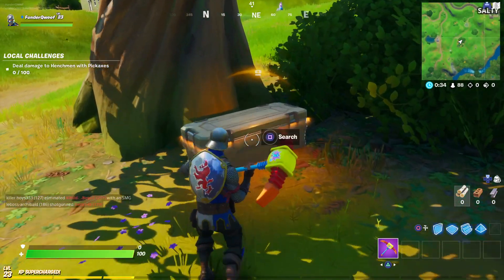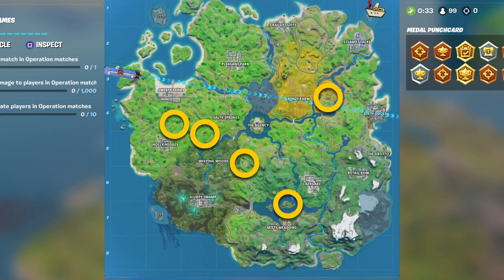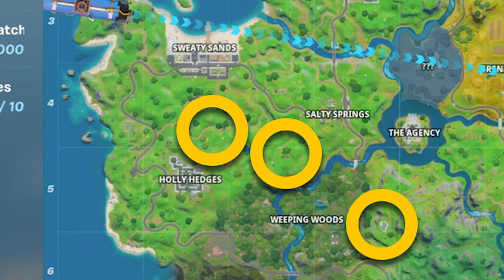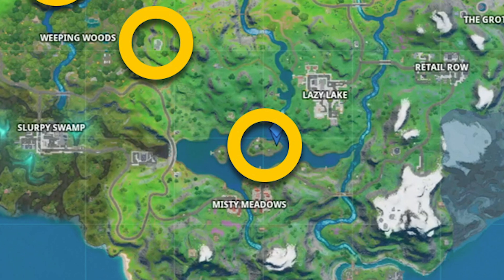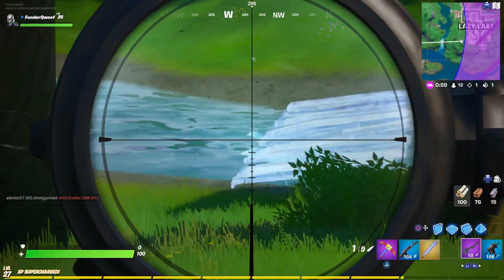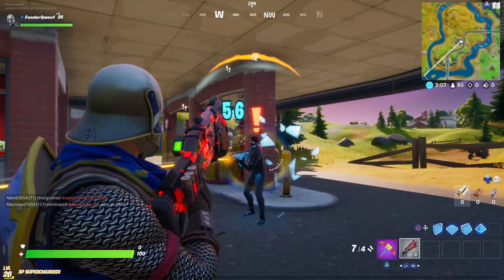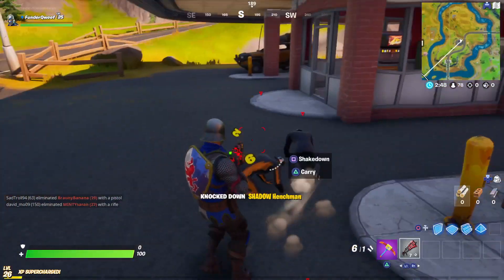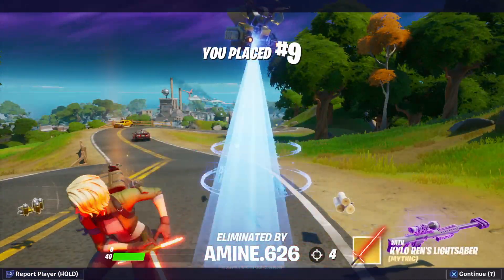Fortnite | Top 5 Places To Land For Guaranteed Loot | Chapter 2 Season 2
One of the best ways to secure a W in Fortnite Chapter 2 is by landing on decent loot so we’ve put together a guide showcasing the top 5 places to land for guaranteed loot that others don’t tend to visit.